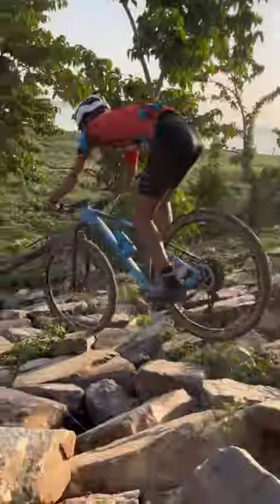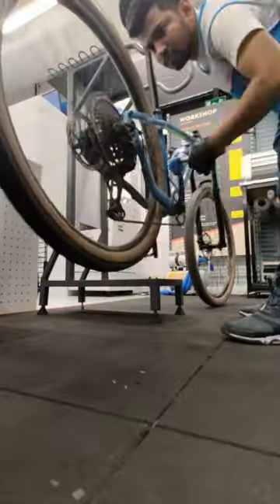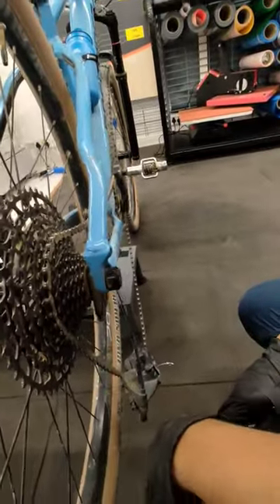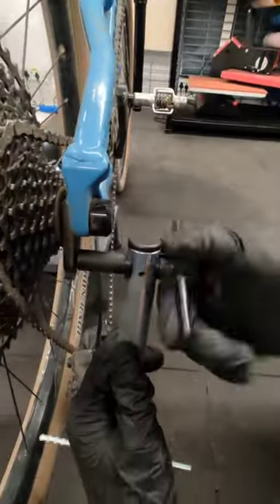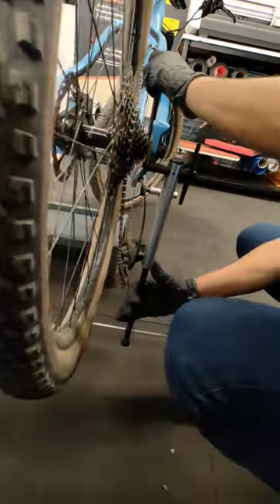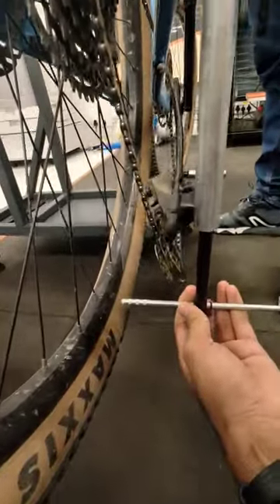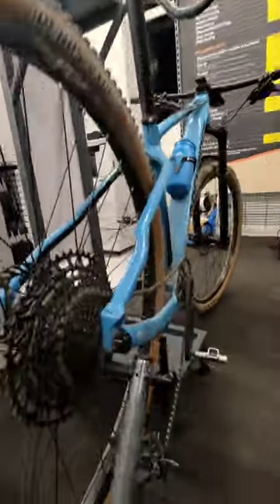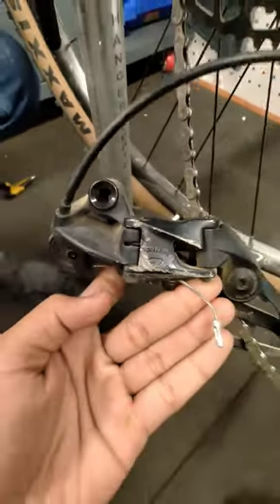how to fix gear problems in cycle🔥